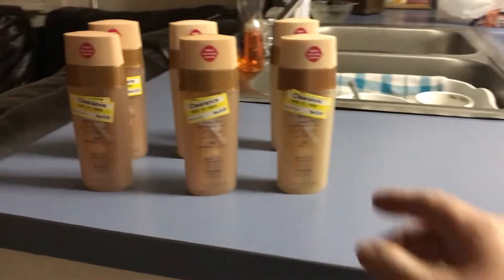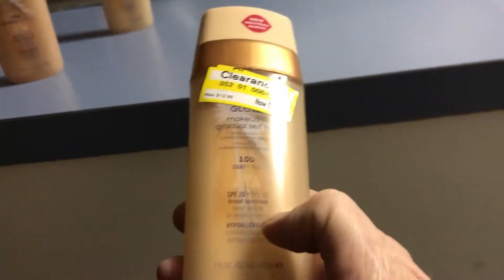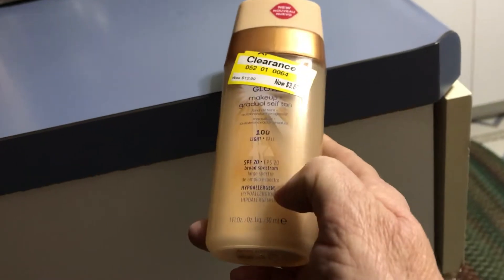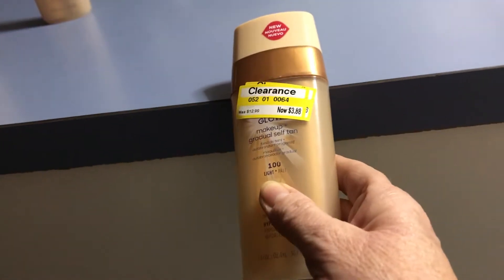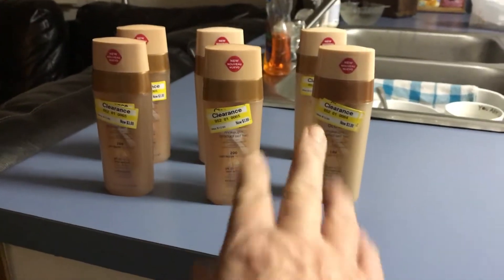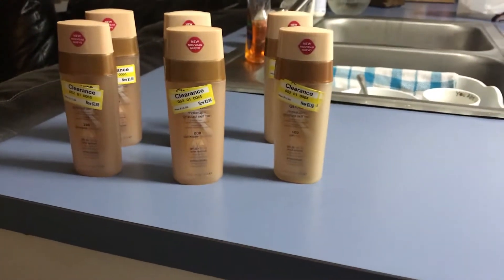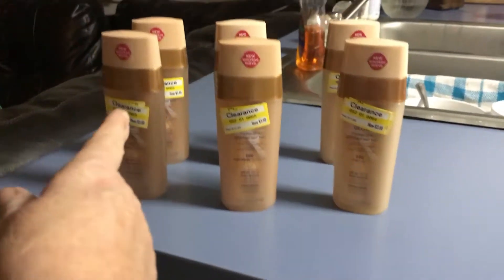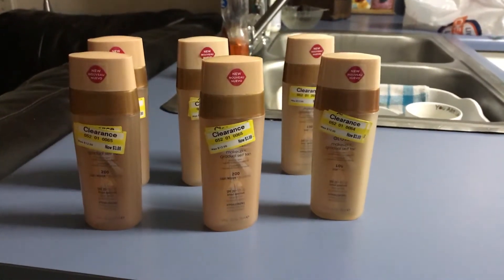Target shopping 2/3/18